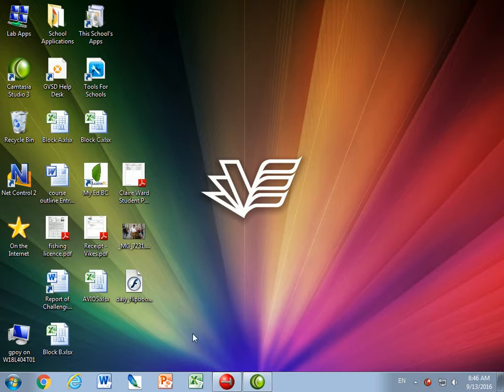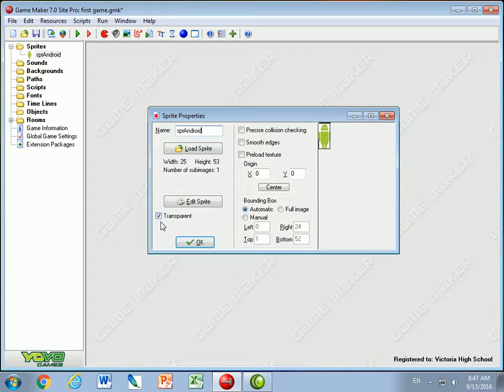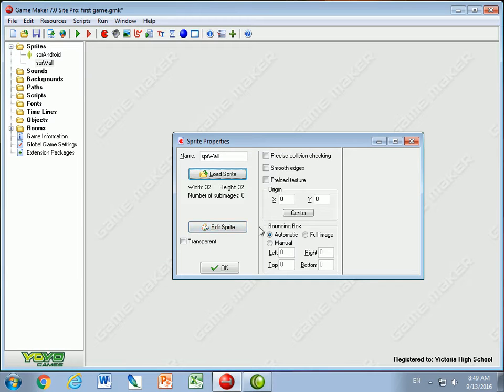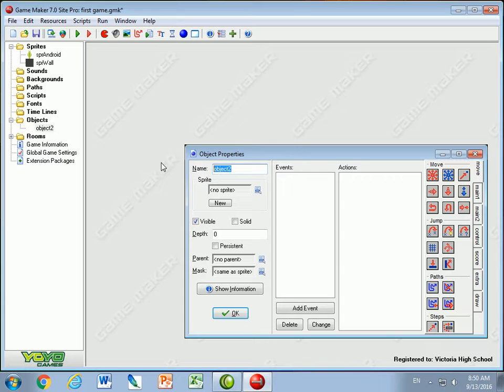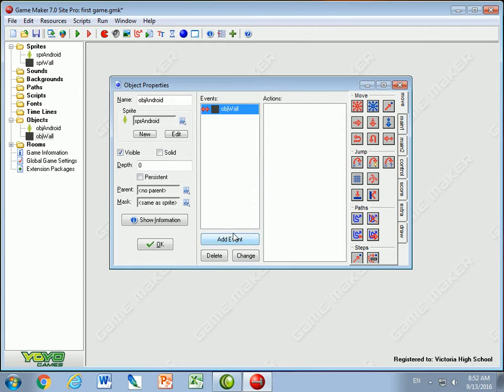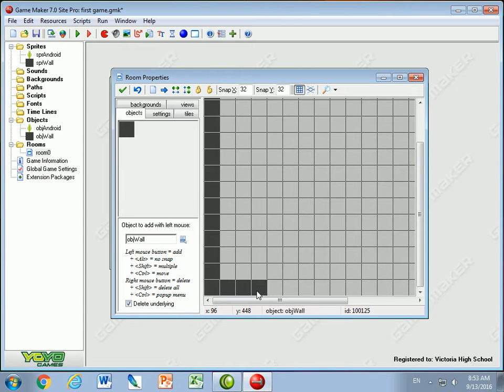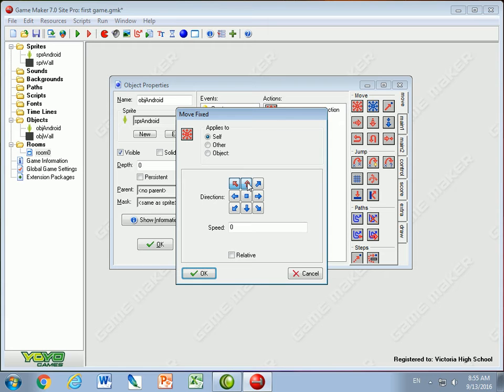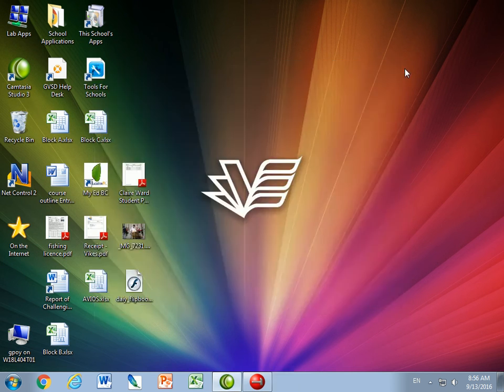GameMaker Android01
Introduction to GameMaker 7.  We will make a simple game called Catch the Android